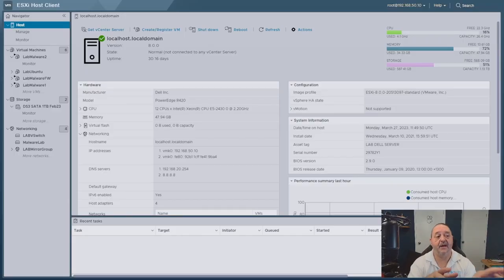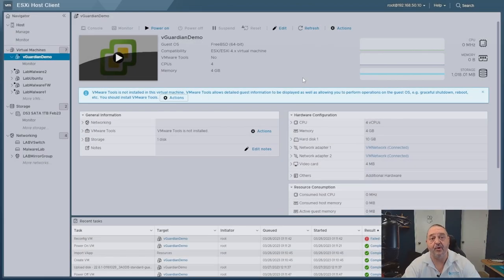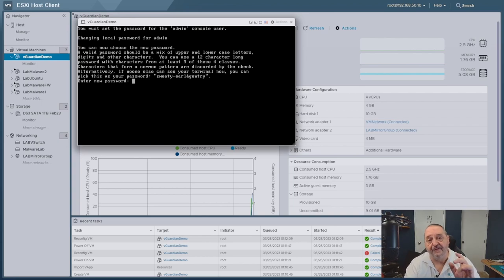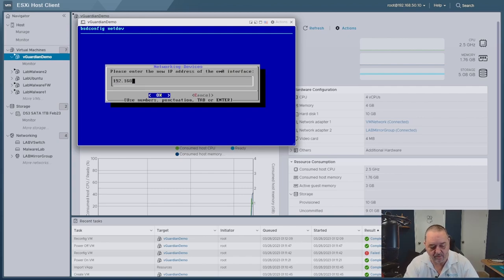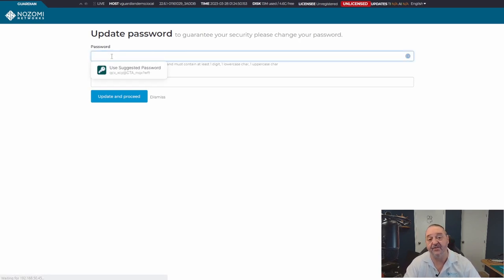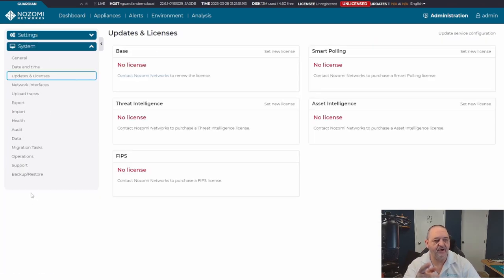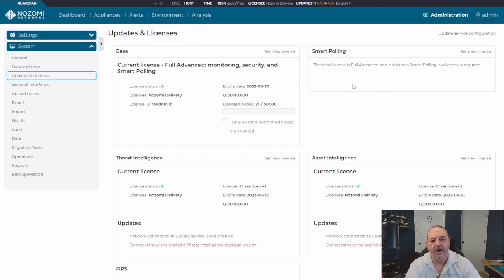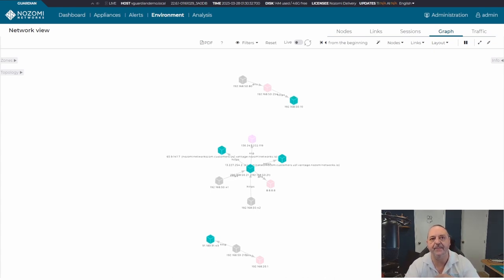From Sawblade to Shotgun, When a PLC Goes Mad | Marty the OT Guy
In this video, Marty reveals the answer to last month's lab challenge, shares his war story of when a sawblade turned into a shotgun (including what went wrong with the PLC and how he fixed it), demonstrates how easy it is to build a vGuardian and introduces a brand new lab challenge for your chance to win some Nozomi Networks swag!